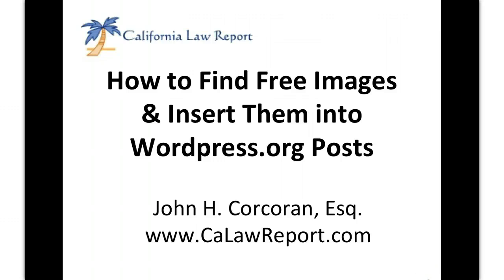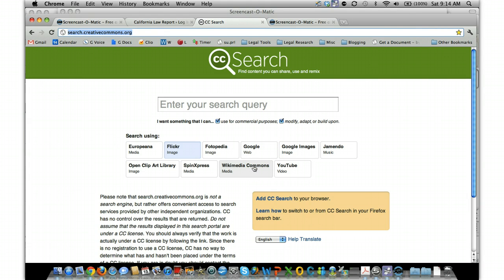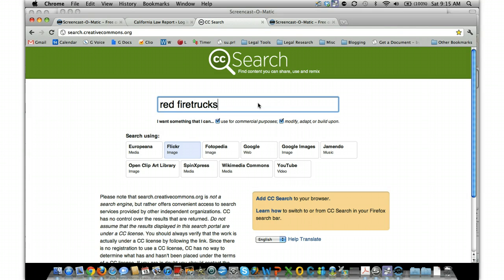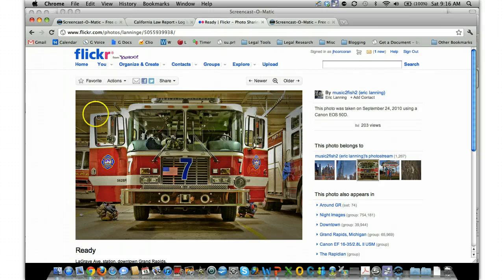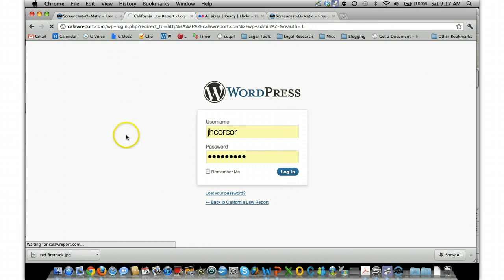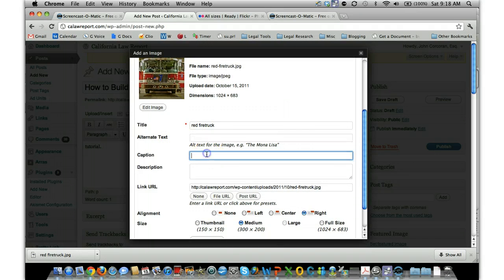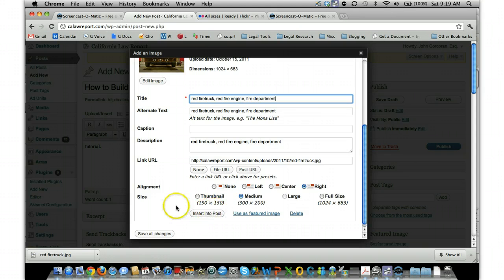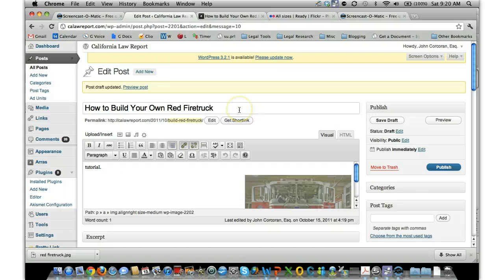How to Find Free Images For Wordpress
For more tips on blogging for small business, check out California Law Report,